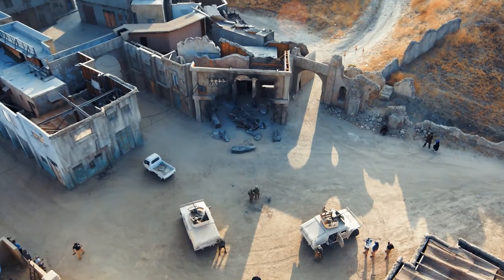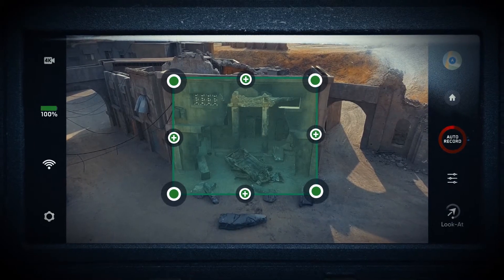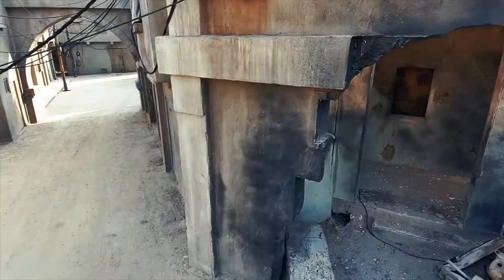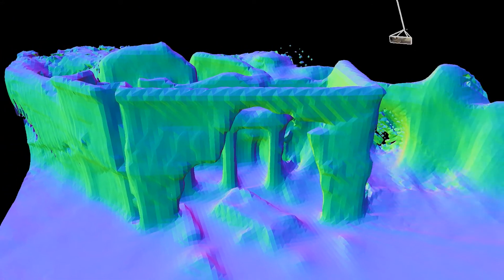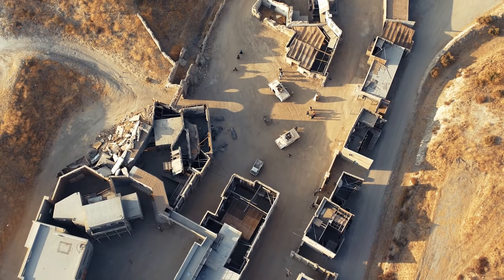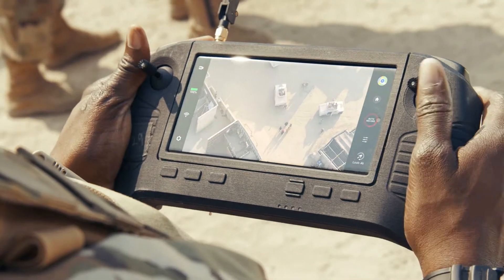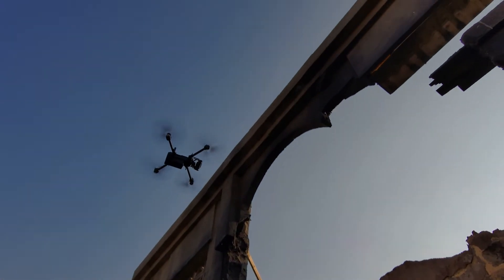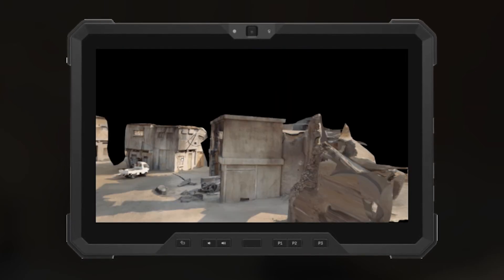3D Scan Evidence Gathering - X2D Ready for Duty, Episode 2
After the area is secure, the team begins a next-generation Sensitive Site Exploitation technique. This is done using Skydio 3D Scan to create a 3D model of the scene from an autonomous collection mission. The Skydio X2D surveys the scene, generating data that can be turned into an accurate reconstruction. Building a model helps the team make sure they have captured photos of the blast site, which are indexed spatially to make them easier to navigate, and that the after action report can give the viewer a sense of scale. Accuracy and efficiency are paramount so that the unit can effectively provide targetable intel for follow on operations.